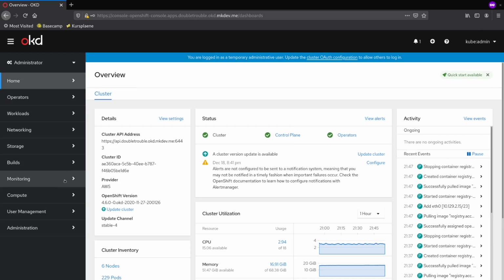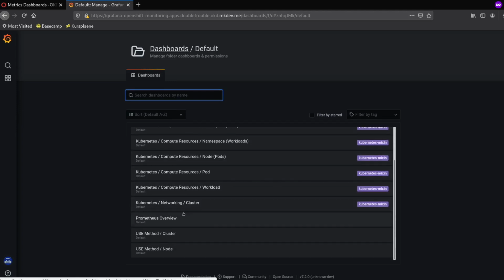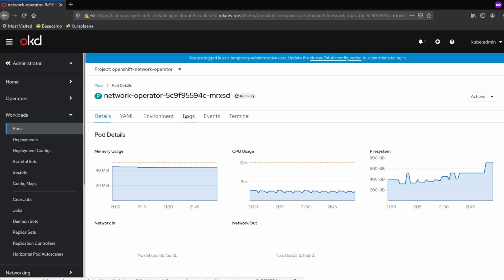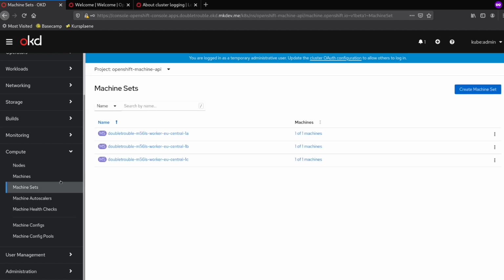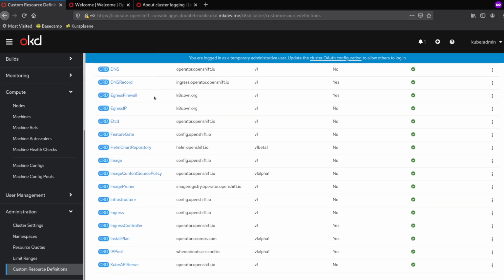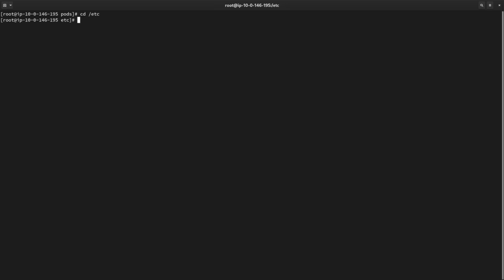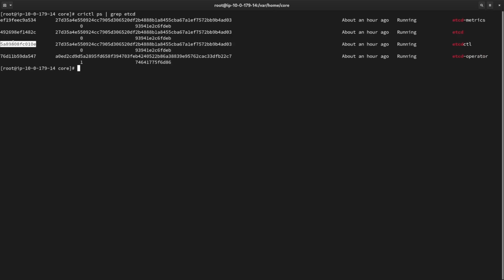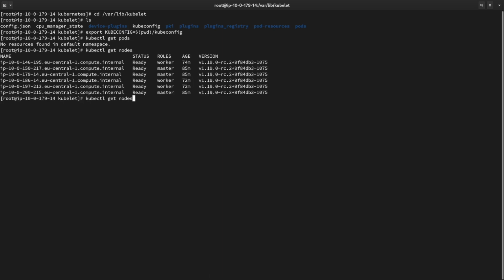OpenShift 4 Troubleshooting: Your Cluster is Broken, What's Next?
Any Kubernetes / OpenShift cluster might break and you need to know how to fix it. OpenShift and OKD 4 are a bit special, so troubleshooting them is also a bit special. In this video, Kirill Shirinkin shares some tips on how you could troubleshoot your cluster issues.